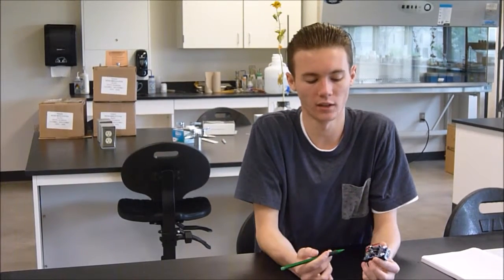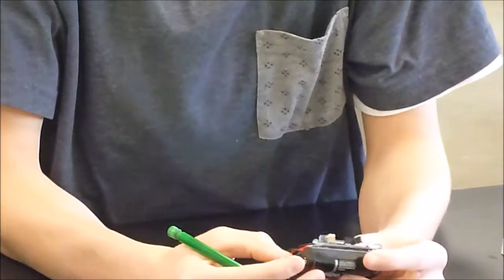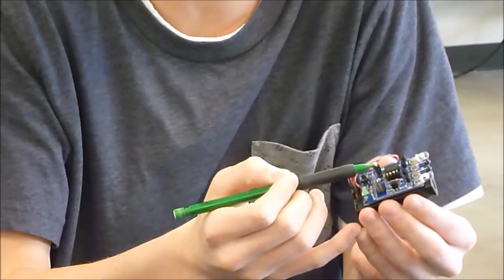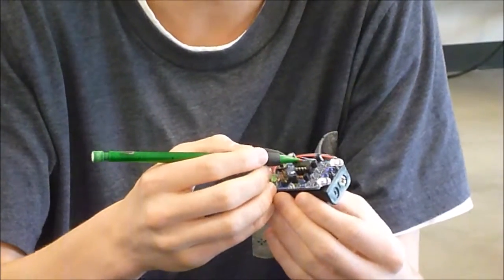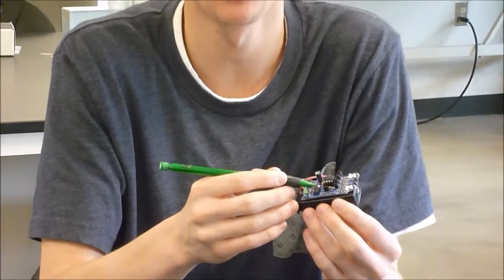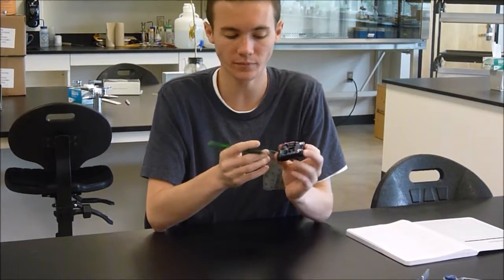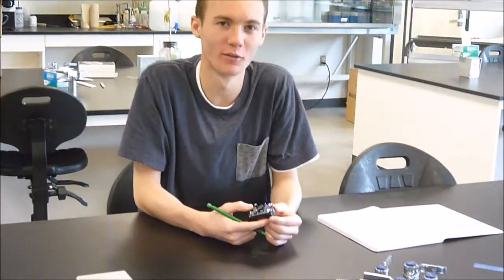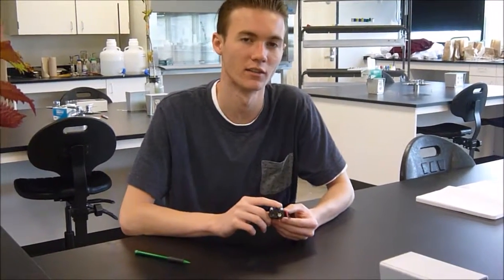Turner's Starter Project BSE Denver 2015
Turner Starter Project the TV-B-Gone at BlueStampEngineering 2015